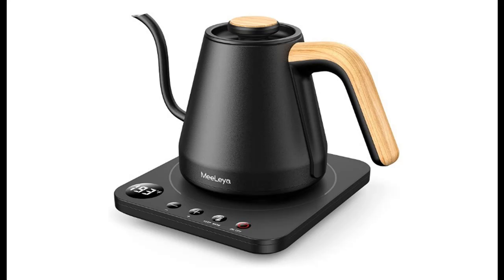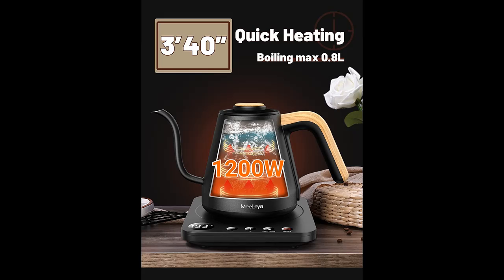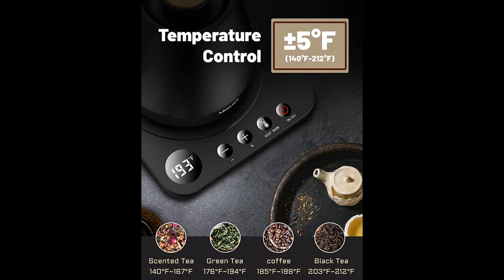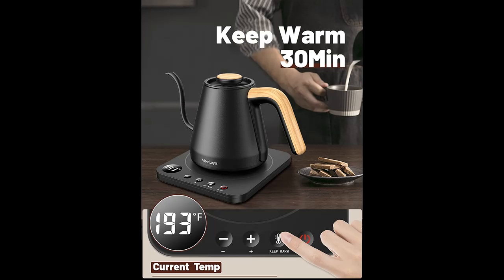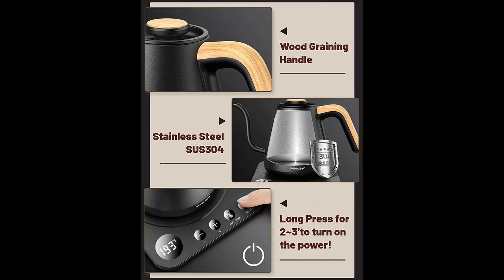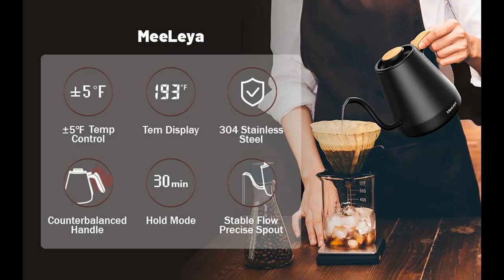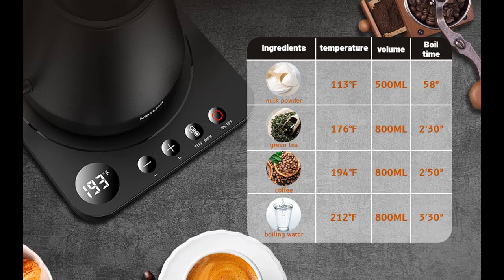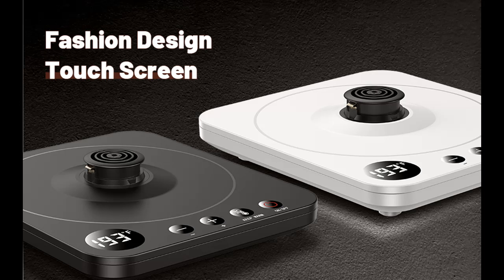MeeLeya Electric Gooseneck Kettle with Variable Temperature Control, Pour Over Kettle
Short overview details and/or buyers reviews of MeeLeya Electric Gooseneck Kettle with Variable Temperature Control, Pour Over Kettle for Coffee and Tea, Electric Kettle 1200 Watt, 0.8L (Black)

MeeLeya Electric Gooseneck Kettle with Variable Temperature Control, Pour Over Kettle for Coffee and Tea, Electric Kettle 1200 Watt, 0.8L (Black)